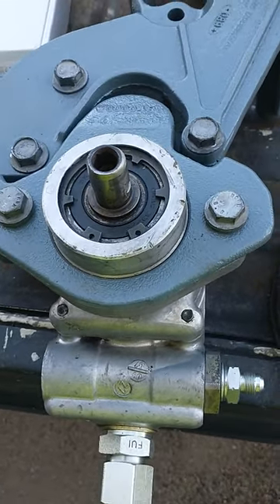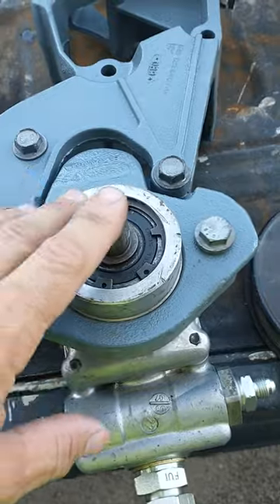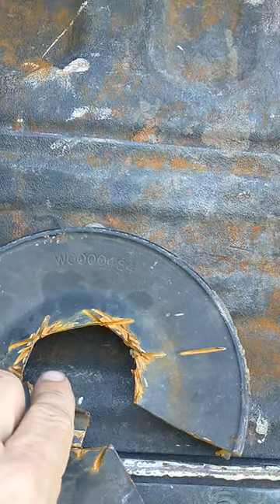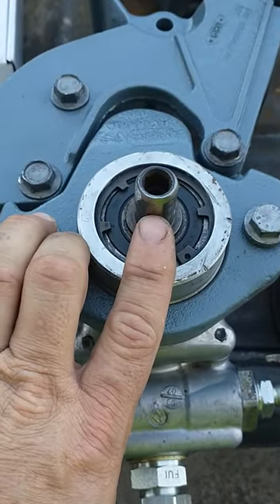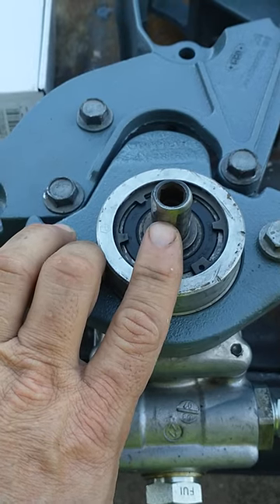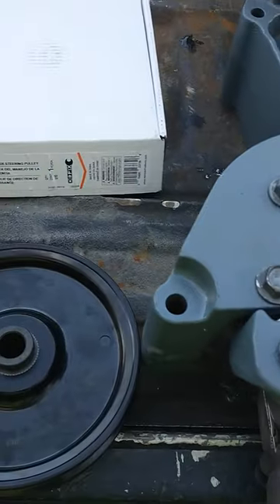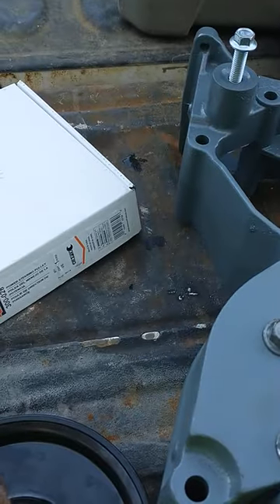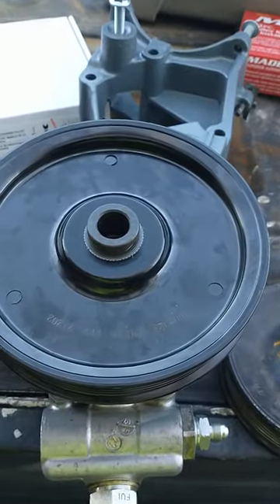8.1 Step Van ZF pump power steering pulley solution